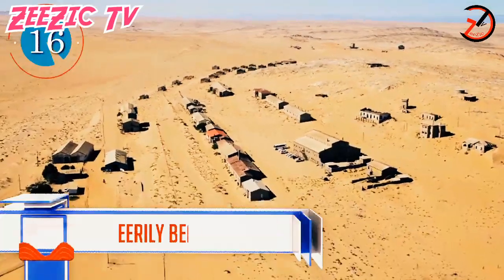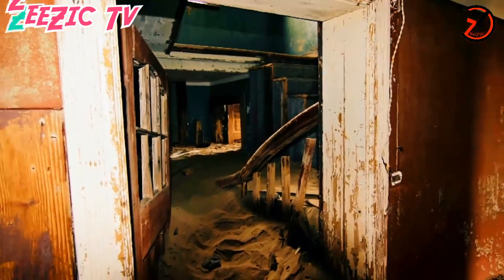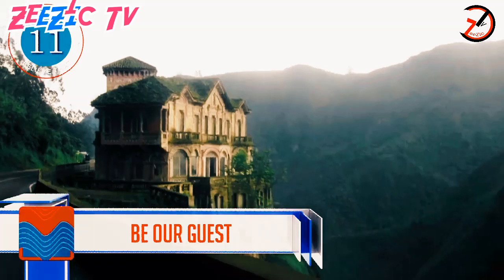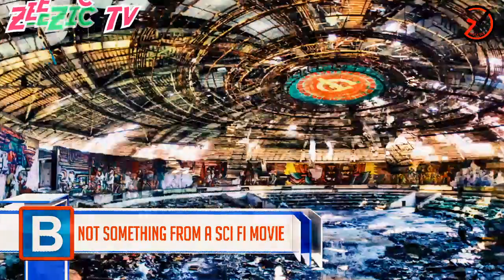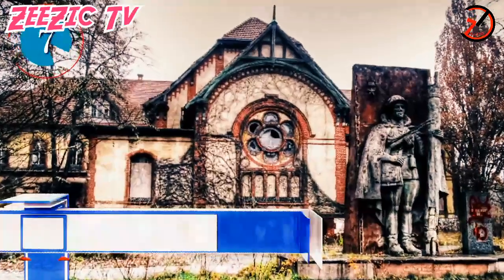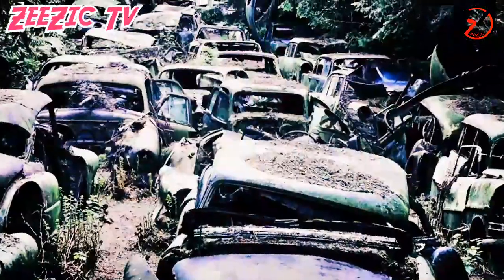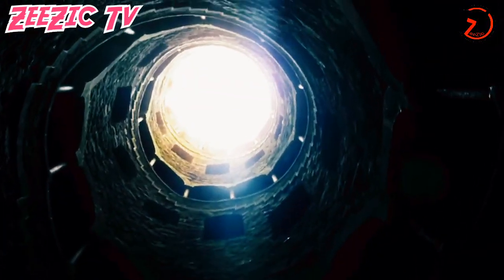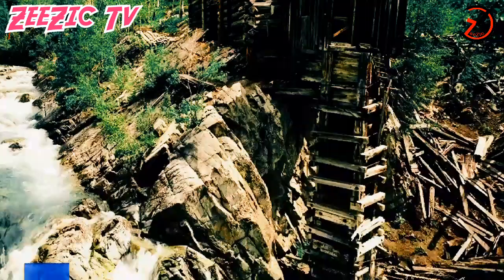Most Historical And Old Beautiful Things | ZeeZic Tv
There are we show 16 beautiful and historical things from information you must watching.
I always bring like some new things for your and you would be supported me and my ZeeZic Tv.